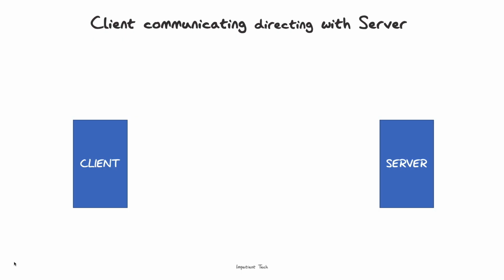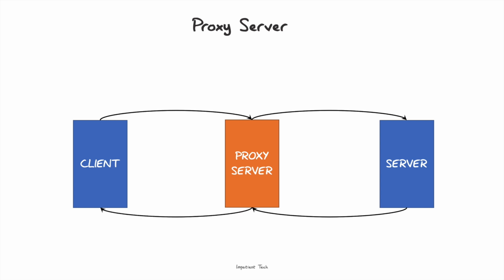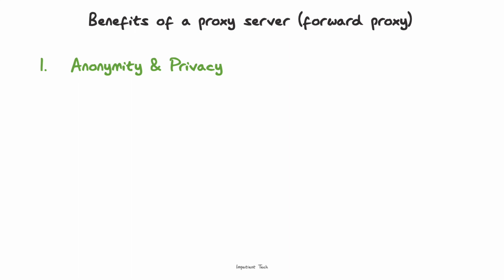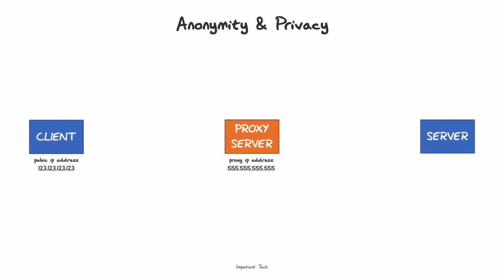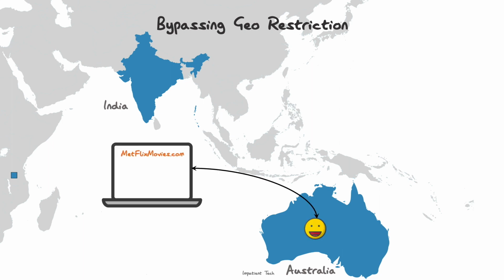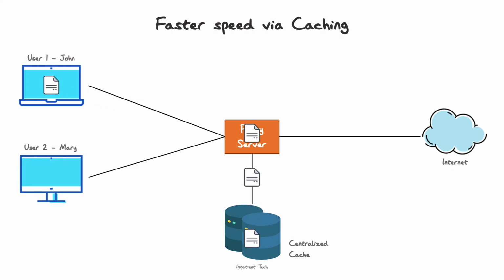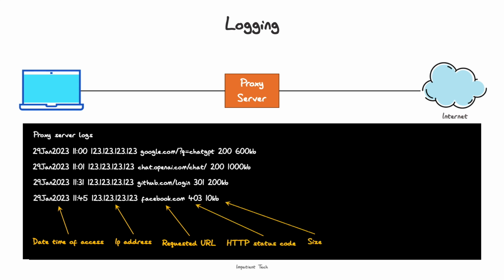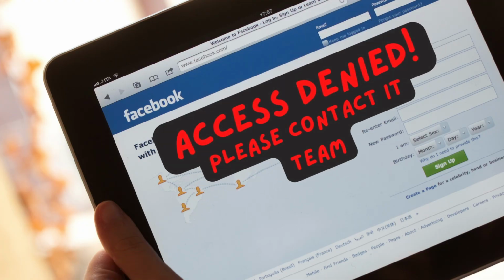Proxy Server 101: What is a Proxy server & it's top 4 benefits! (in 6 mins)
A proxy server acts as a middleman between your device and the internet. In this video, we'll explain how proxy servers work, the different types of proxies, and why you might want to use one. We'll also go over the benefits of using a proxy server, such as Anonymity & Privacy, Bypassing Geo-restrictions, Faster speed via caching, Logging & Access control, etc.

Whether you're a beginner or an advanced user, this video will provide you with a clear understanding of proxy servers and how they can benefit you.